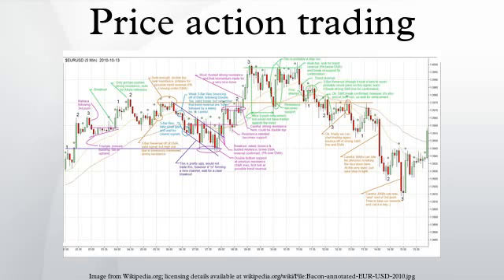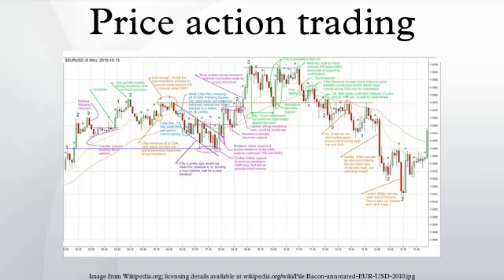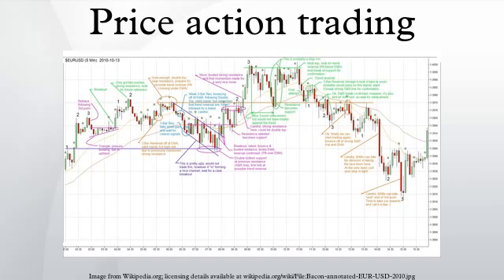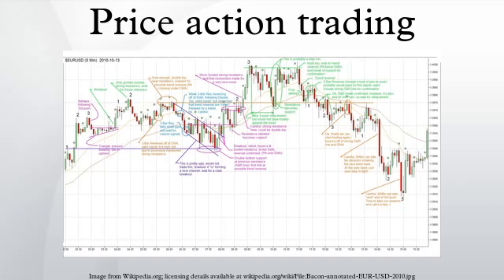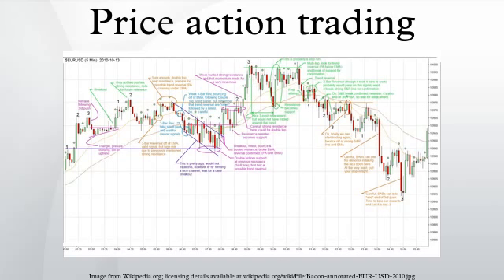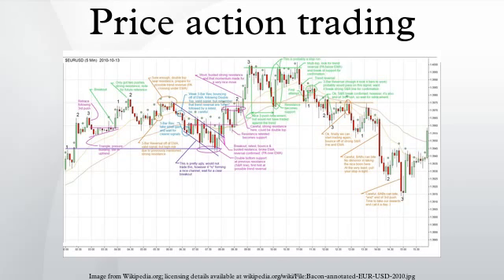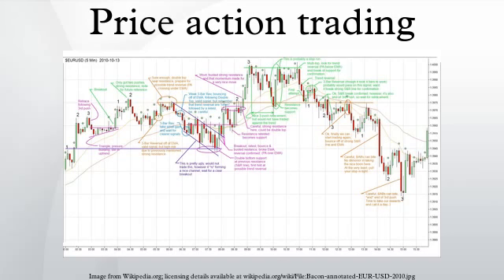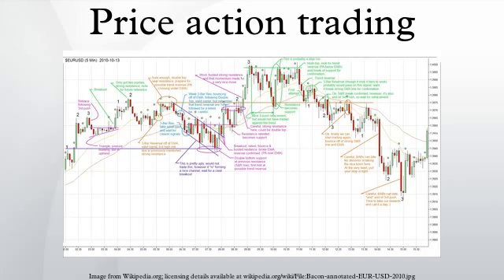Price action trading HD